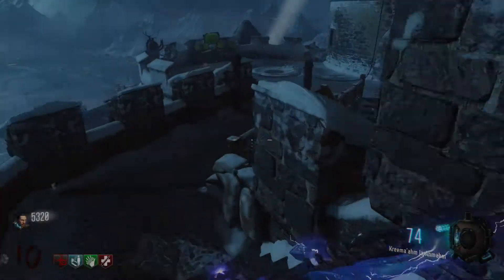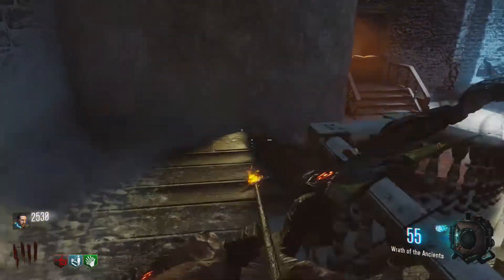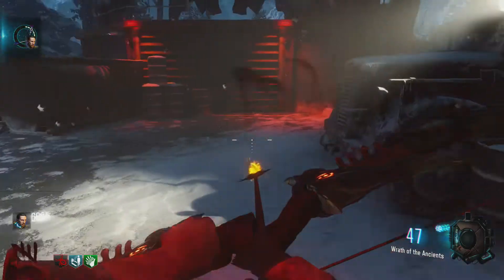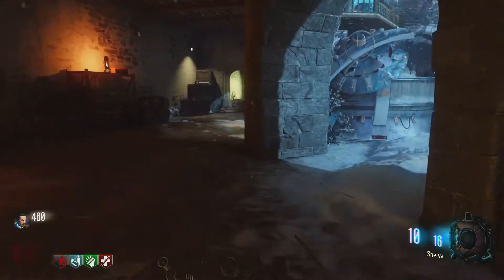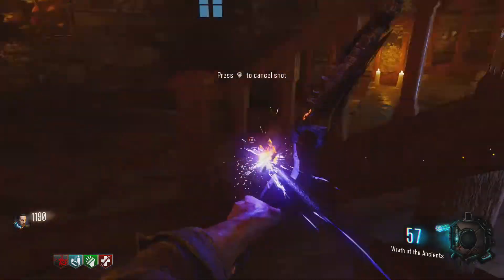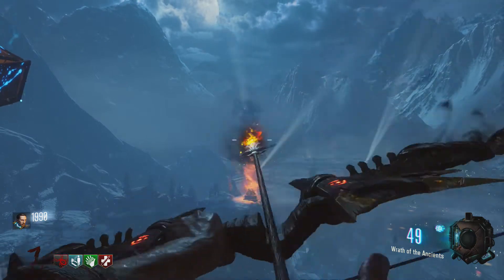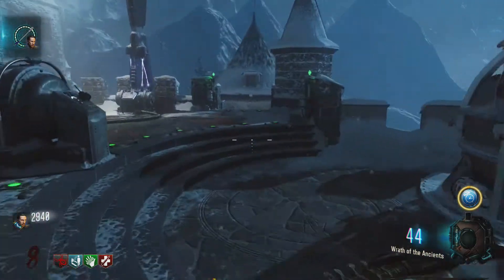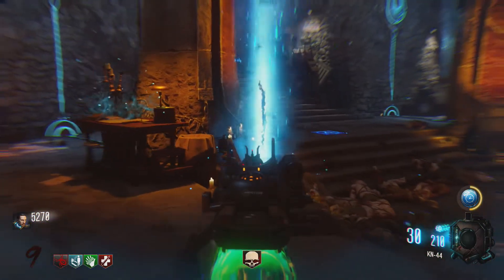Der Eisendrache! - Kreema'ahm La Ahmahm (Storm Bow) - Quick and easy tutorial (Black Ops 3.)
Welcome to the Vista!

Today's Video;

Learn how to upgrade the Wrath of the Ancients bow to the Kreema'ahm La Ahmahm (Storm Bow) and sent them zombies a shocking present..

Got Instagram? - @suns3tvi5ta

- Thumbs Up.